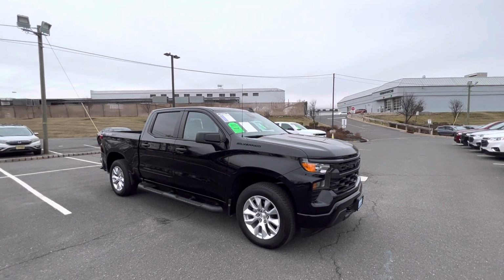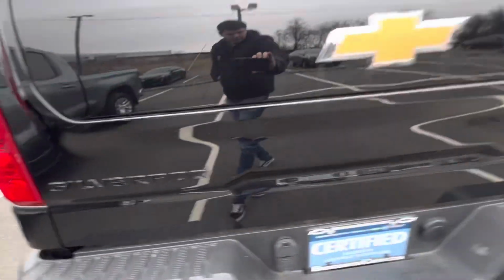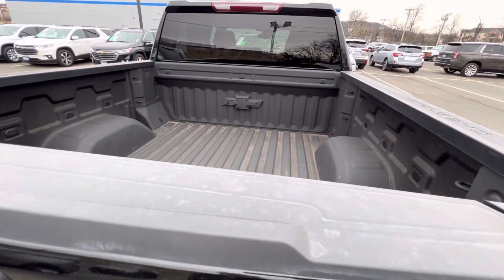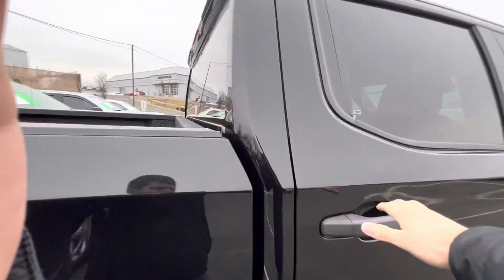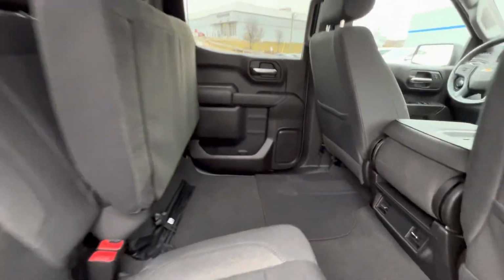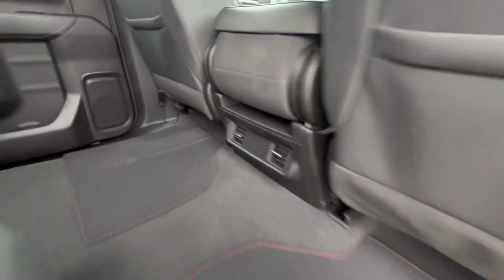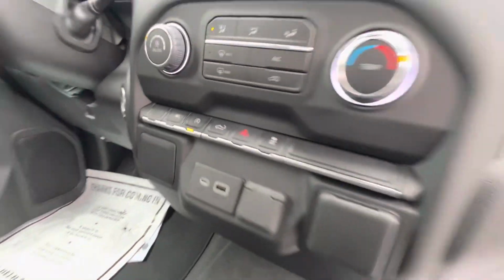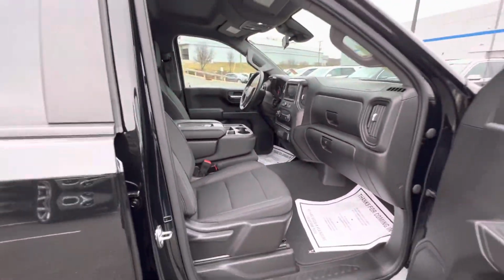Robs New Chevrolet Silverado